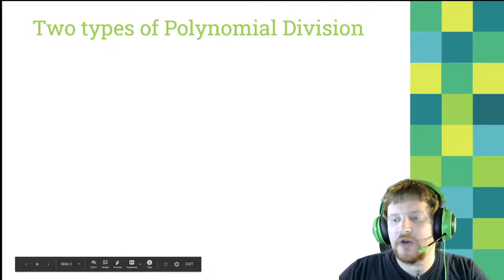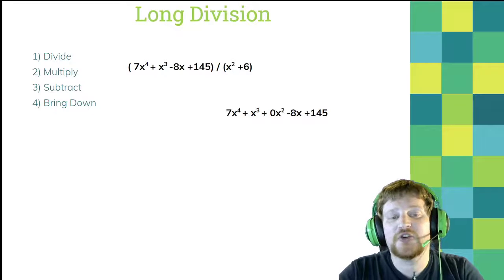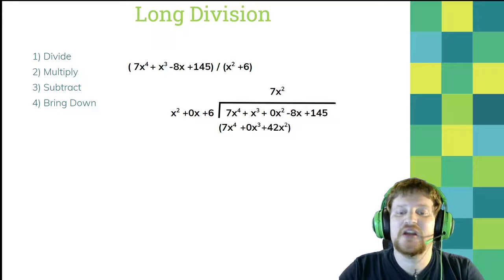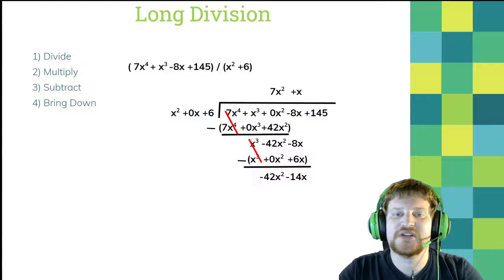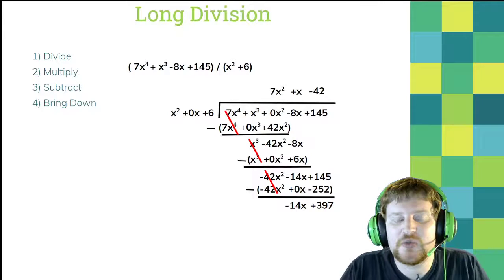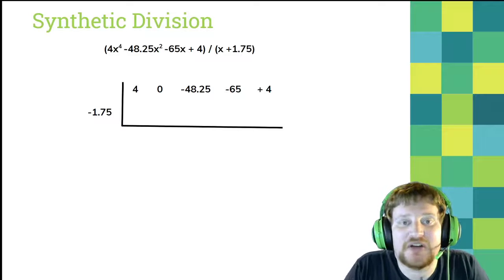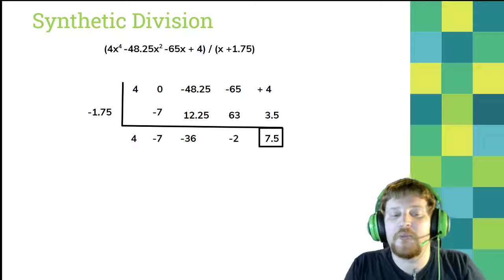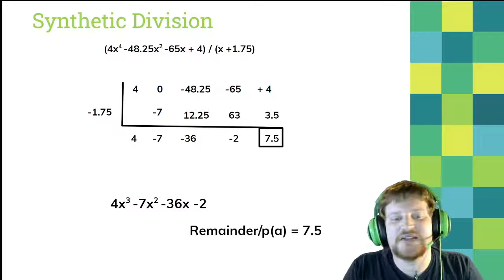[4.3] Dividing Polynomials